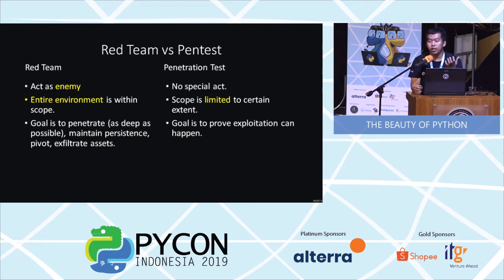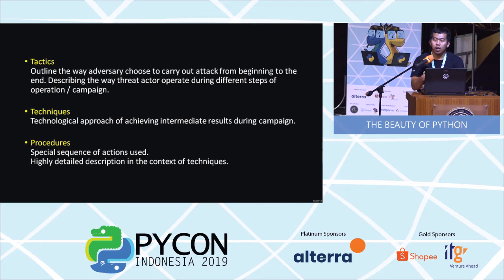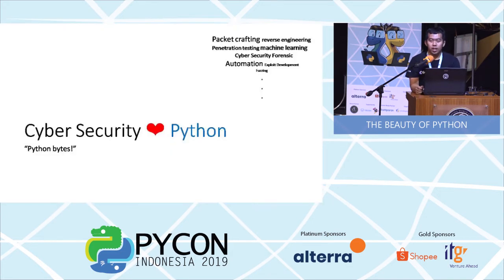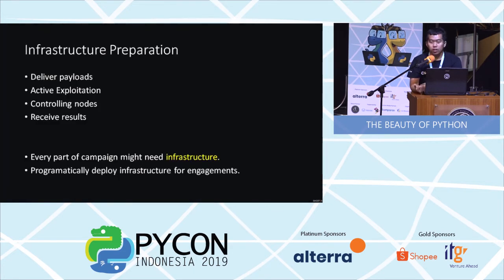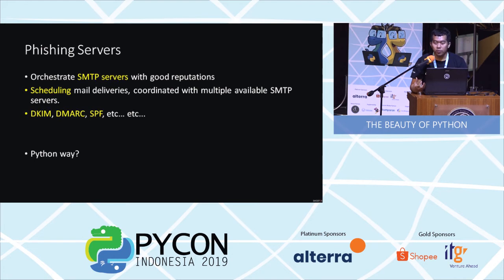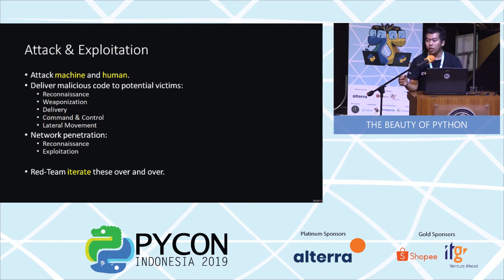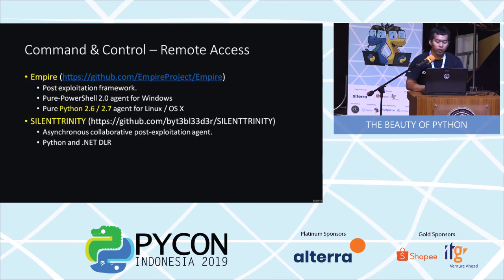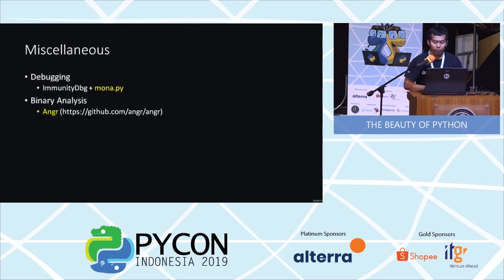PyCon ID 2019 | Satria Ady Pradana - Python Assisted Red Teaming Operation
Satria Ady Pradana is Cyber Security Consultant at Mitra Integrasi Informatika.